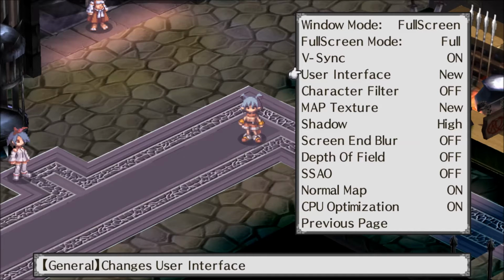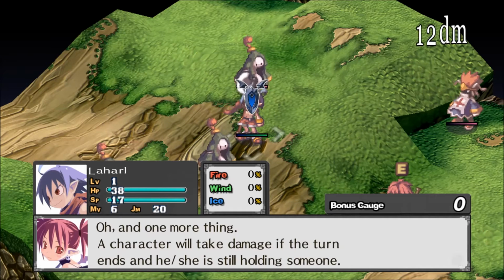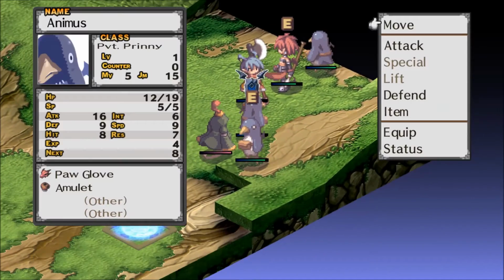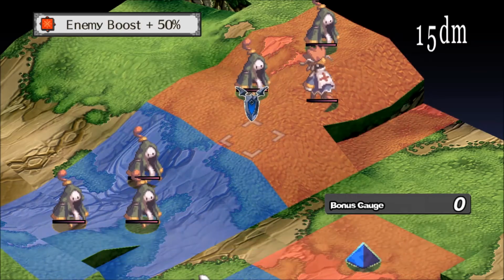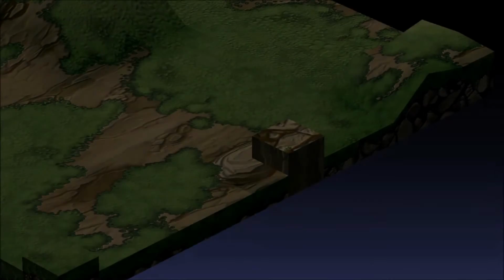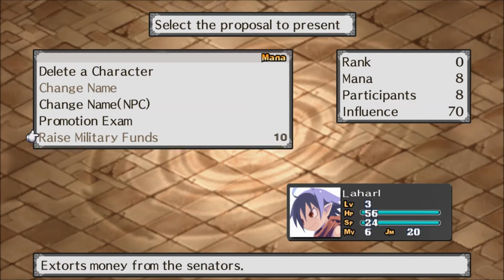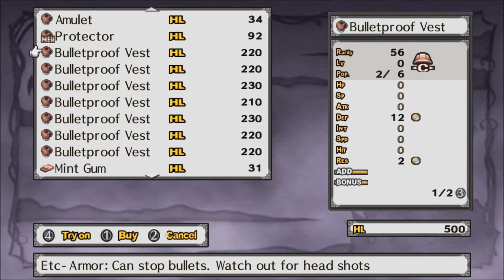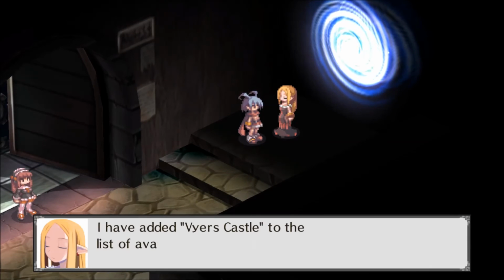Let's Play Disgaea PC - Ep. 2 - Explosive Throwing d00d!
I finish up the tutorial and get some equipment and visit the Dark Assembly but decide NOT to claim my first minion yet.  :)

I've been wanting to play Disgaea for quite a long time, and now that it's come to PC I finally can.  This is a classic that has shaped the turn based strategy genre and has an undeniable charm that will leave you wanting more!  I started to play on my own and had such a blast that I wanted to share it with all of you.  So, sit back and enjoy my Let's Play Disgaea PC!  Let's do it d00d!

What Is Disgaea PC?

Disgaea PC is an over the top tactical turn based strategy game originally released for the PS2, remade for the PC.  It has amazing voice acting, fantastic writing and some innovative game mechanics such as teaming up, geo crystals, and the lift and throw mechanic.  You try to help Laharl to become the new Overlord of the underworld after his father was killed.  Unfortunately, all this happened while he was taking a 2 YEAR nap.  A great cast of characters, with over 40 unique character types and a max level of 9999!  Let's not forget the Prinnies!  I'm glad to see a classic brought to PC d00d!

A big thanks to NIS America for bringing these classics to PC!  Disgaea was one of the games I missed out on when it originally released and have been wanting to play it since I learned about it!  Now I can!  Woo hoo!  Also, a special thanks to Ontrose for gifting Disgaea PC to me for this LP!